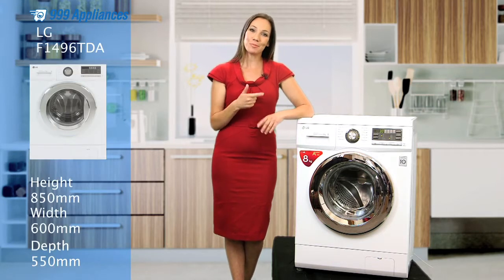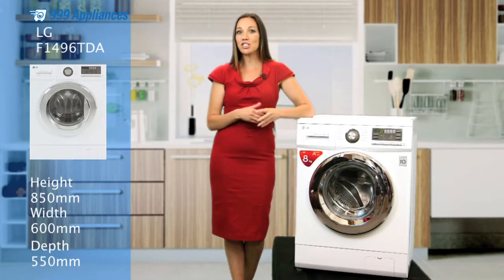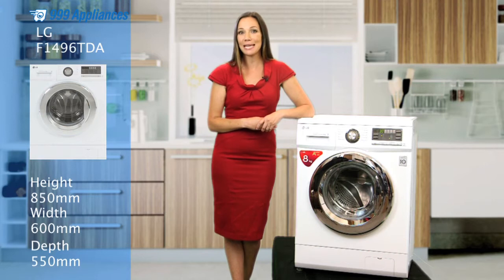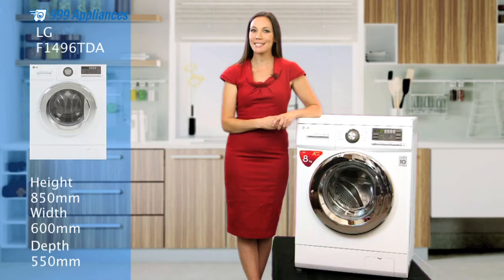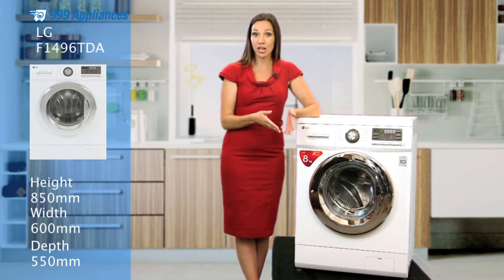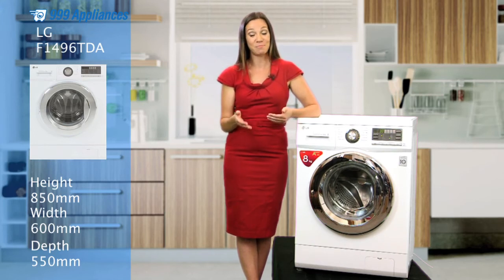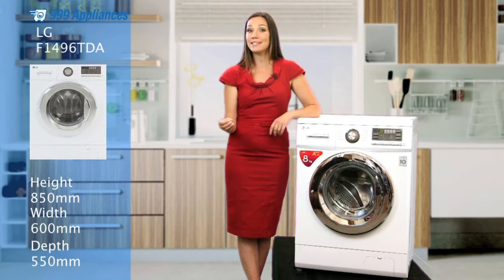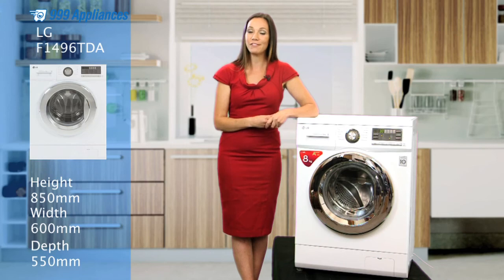LG F1496TDA Washing Machine Review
Energy efficiency is important to a lot of people, especially when it comes to household appliances. When choosing a new washing machine for your home, why not go for the LG F1496TDA from the Mega 2 Refresh family?

It has an energy rating of A+++ -10%, which means it is 10% more efficient then the highest class currently available. This is great news for people looking for a new appliance that's easy on bills and the environment.

Suitable for the whole family
If you want a machine that is more than capable of handling those large piles of laundry, the F1496TDA has a maximum capacity of 8kg, so it's perfect for families. If your current machine is smaller, you'll find it much easier to fit everything in.

This model also features 13 programmes, such as washes for different materials (cotton, synthetic, wool and more), as well as a crease care setting, which prevents clothes from becoming too wrinkled by spinning and stopping the drum repeatedly.

For ease of use, the front of the washing machine has a detailed digital display timer and well labelled push buttons so you always know what setting your LG F1496TDA is on. The dial in the middle of the panel has light up notches to make it easier to choose the programme you want.

Ready when you are
Some days you won't have time to put a load of washing on and wait for it to finish. That's why the F1496TDA Mega 2 Refresh has a start time delay, allowing you to postpone your wash cycle for 3-19 hours. This means you can set it to wash and spin your clothes while you're at work or when you're asleep.